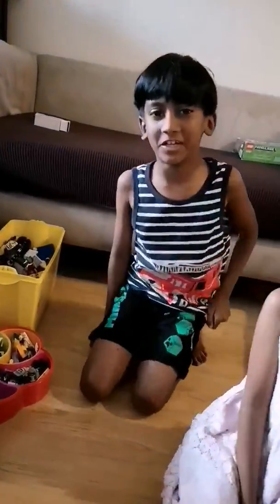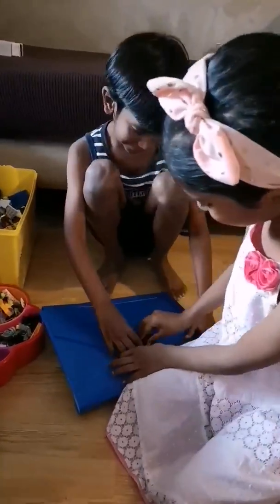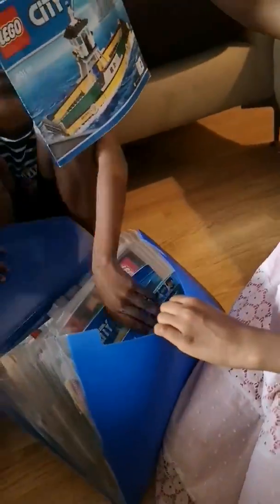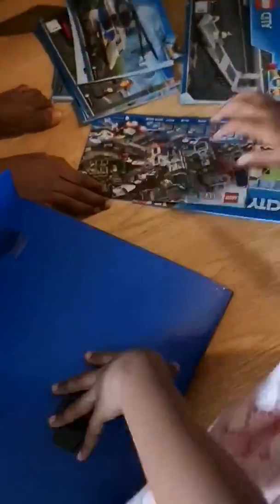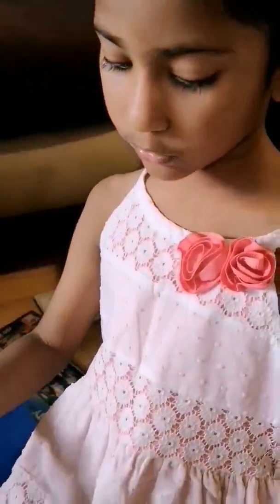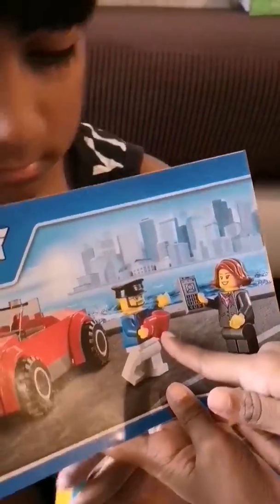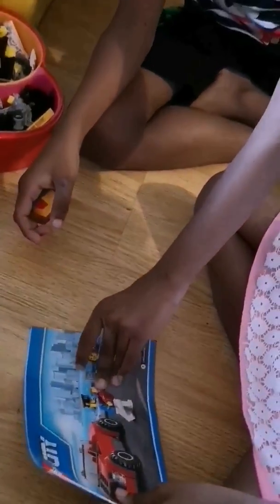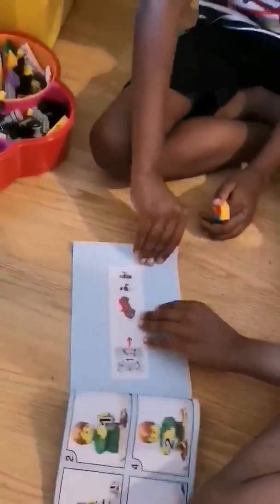Lego City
Lego Challenge